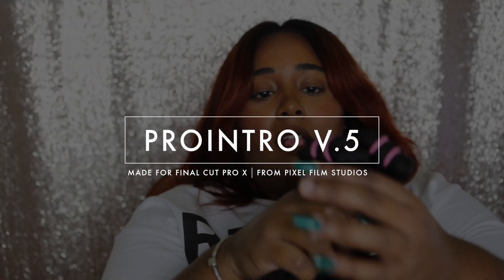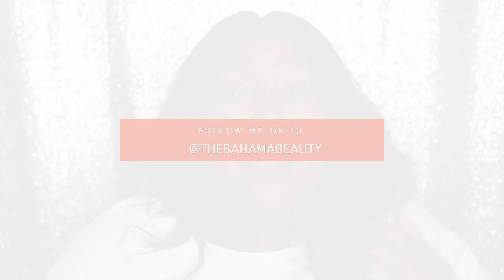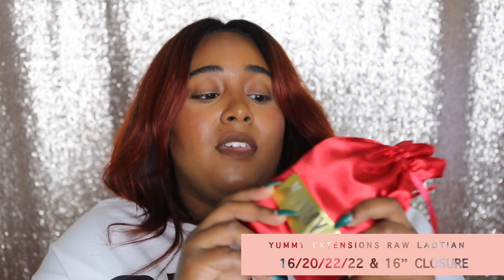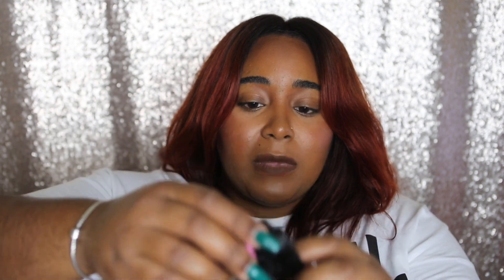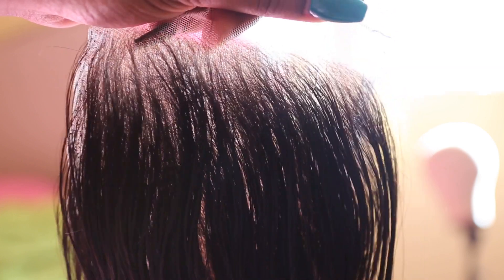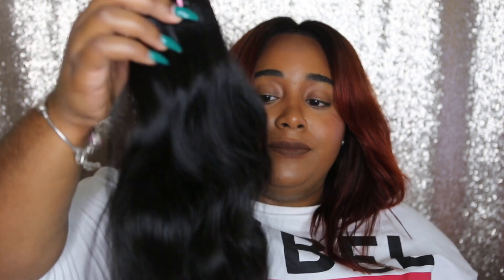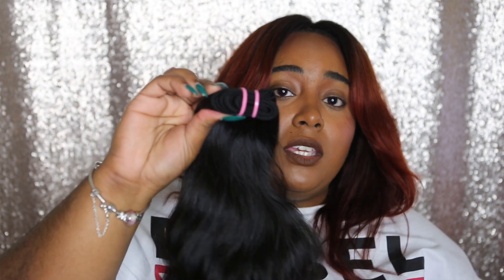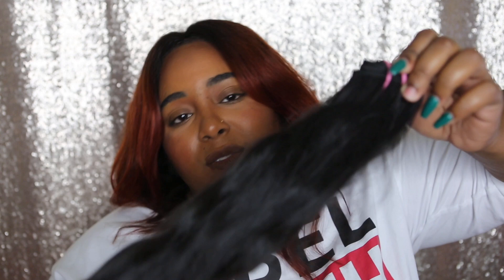UNBOXING Yummy Extensions Raw Lao Hair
UNZIP ME :)

HAIR SPECS:

Raw Laotian
(1) 16"
(1) 20"
(2) 22"

Pros: smells very clean, bouncy, hair is THICK, closure has very natural hairline and is a very natural density, shipped on time, delivered quickly, customer service is great.

Cons: some tangles in the hair while running my comb through, hair seems to have a lot of static, bundles are small so you may have to order more hair than you usually do